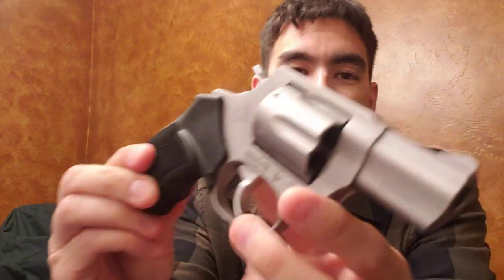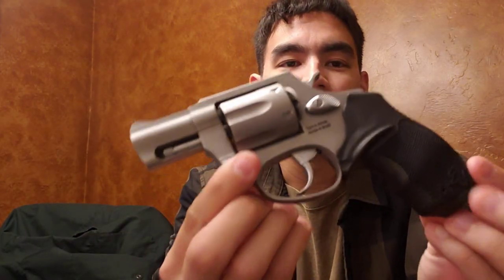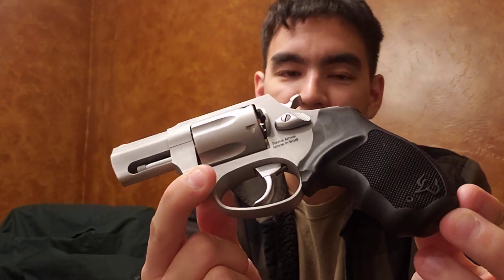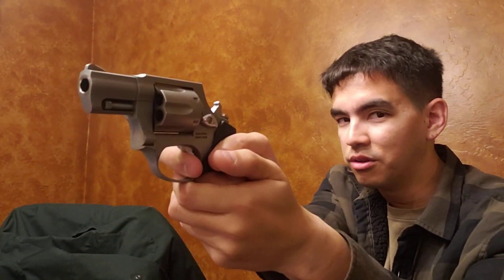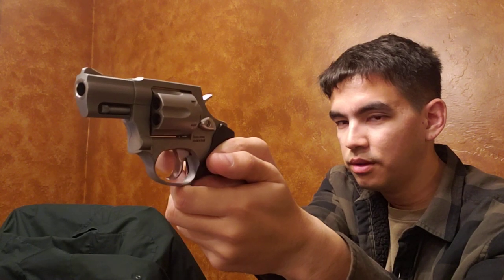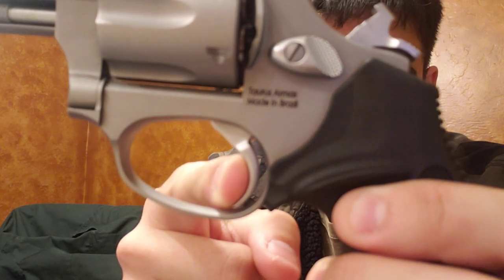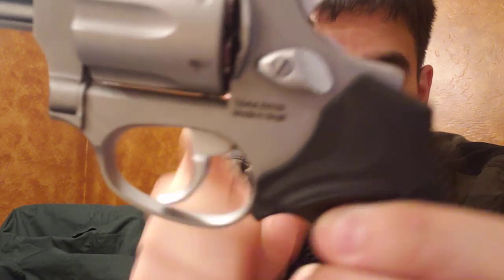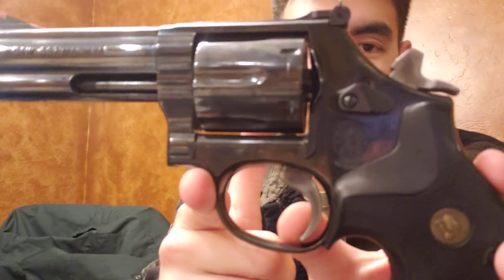Taurus 856 Review - A Snubby!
I haven't had a snubby in a long time so I really wanted to pick one up. But given the price of the one I actually wanted and had used before (Model 19 snub) I opted for something more modern and cheaper. Taurus has done alright by me with the TX22 I have so I figured one good turn deserves another. Im happy to say I am quite pleased with this purchase and I intend to carry this little gun from time to time.